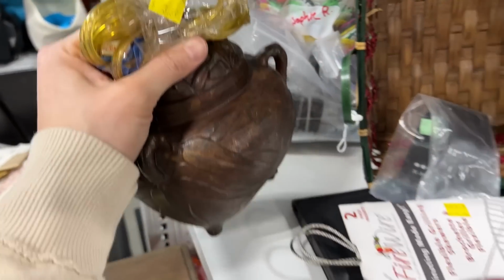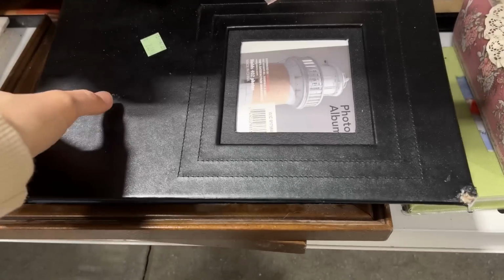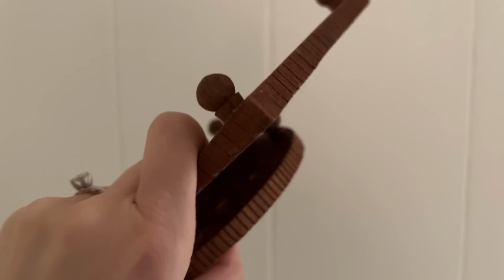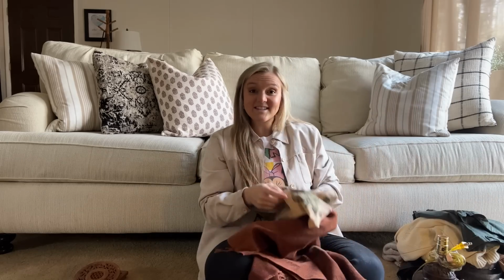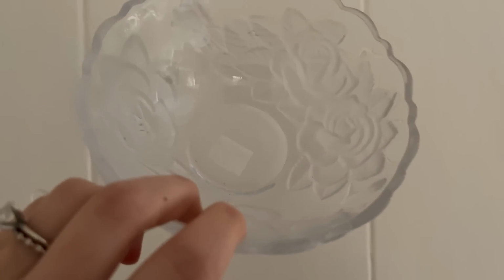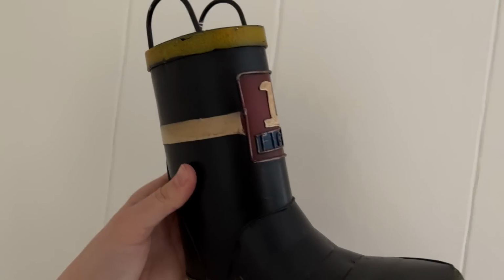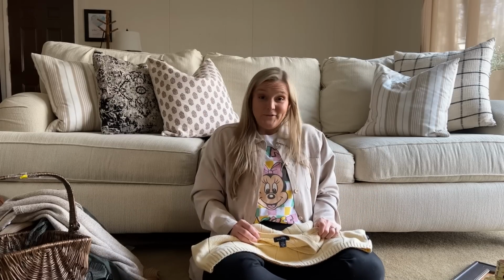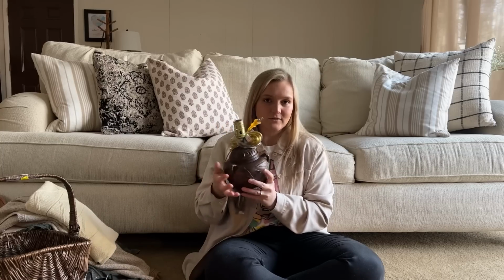Thrift With Me | HUGE Thrift Haul | Home Décor | Antique Shopping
Today I'm taking you to alllllll my favorite thrifty places! Antique Malls, Thrift Shops and Estate Sales! And of course I'm sharing the HUGE thrift haul at the end!